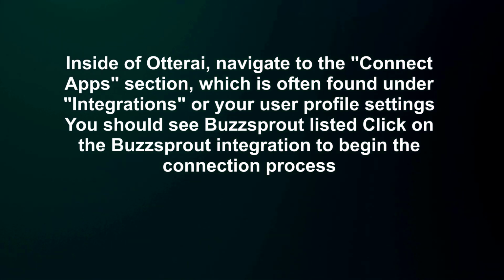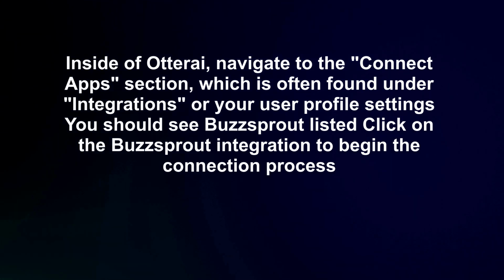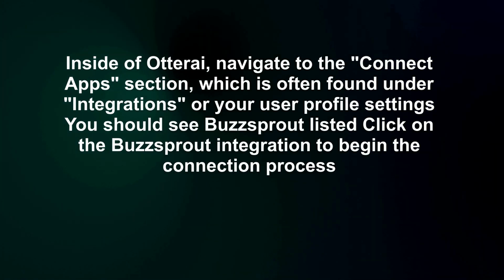How to Use Otter.ai with Buzzsprout - GUIDE!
How to Use Otter.ai with Buzzsprout explains how to integrate Otter.ai with Buzzsprout to automatically transcribe your podcast episodes, improving accessibility and providing valuable show notes for your audience, while also boosting SEO.

00:00 Intro
00:08 Buzzsprout Account
00:20 Otter.ai Account
00:30 Connect Apps
00:40 Account Access
00:52 Import Transcription
01:02 Transcription in Buzzsprout
01:14 Benefits